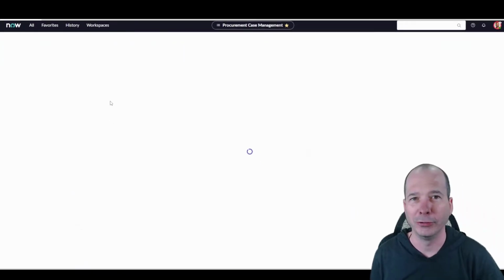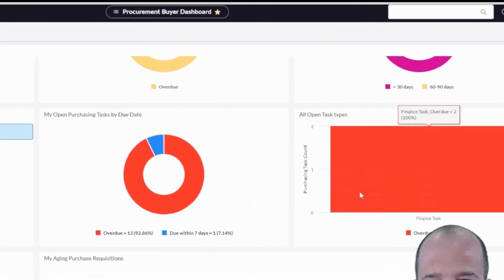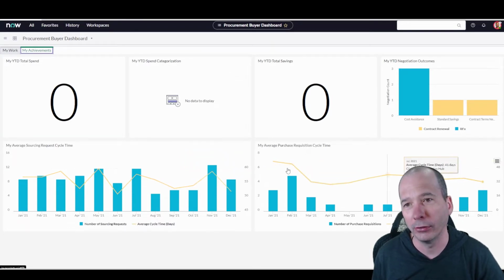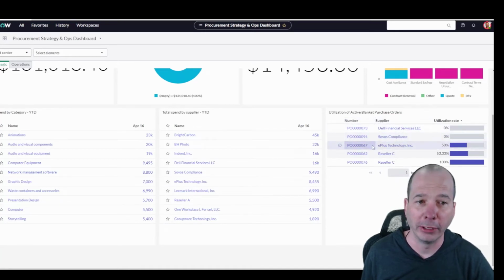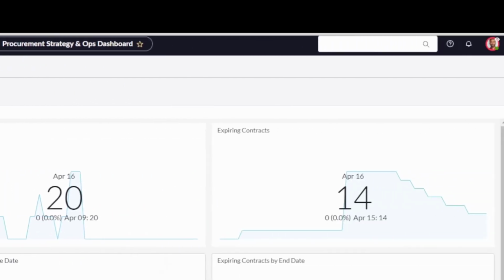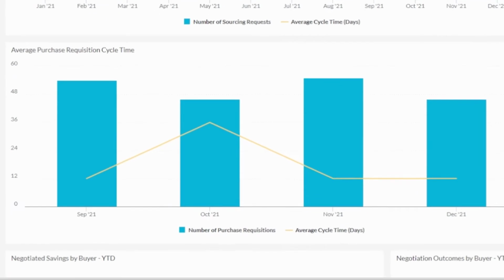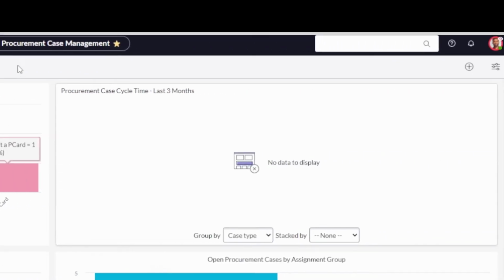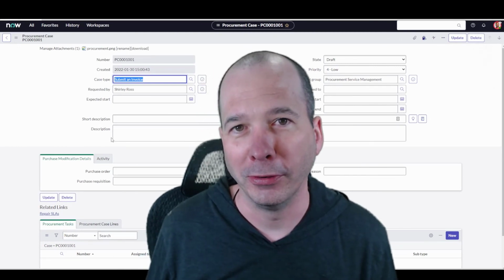ServiceNow San Diego - Procurement Service Management Dashboards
The new ServiceNow Procurement Service Management application comes with four out-of-the-box dashboards. Check out this video to get an overview of what type of metrics can be tracked and visualized related to Procurement Buyers, Procurement Strategy and Operations, Procurement Team Performance and Procurement Cases!